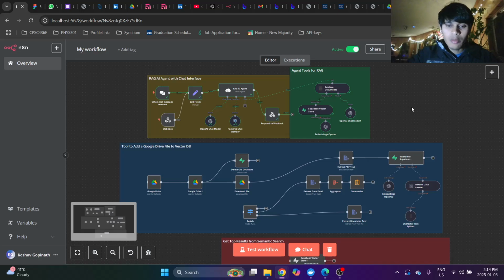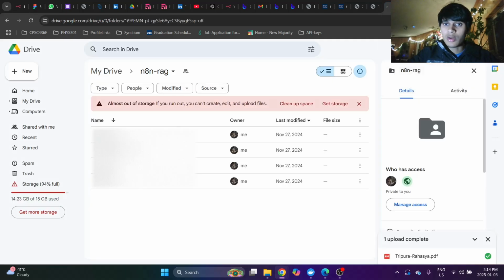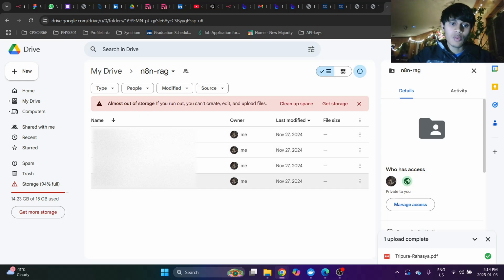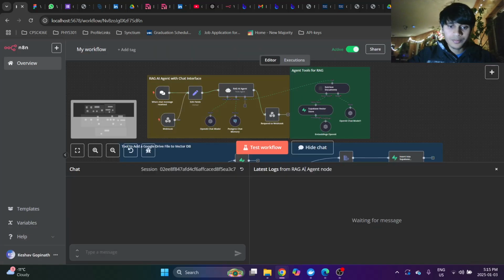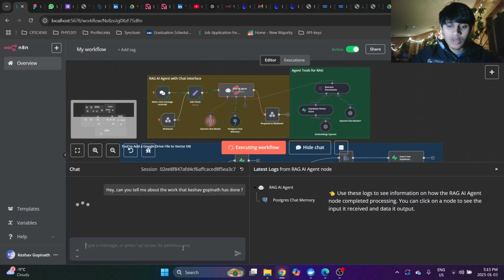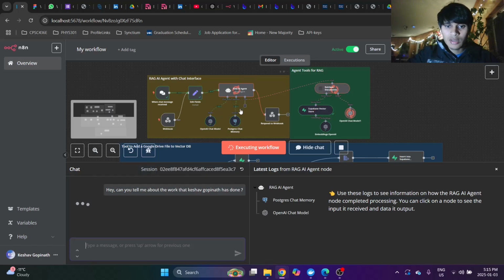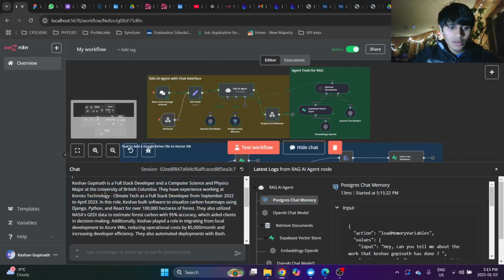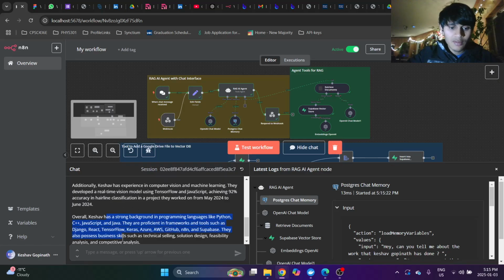RAG Demo @ Art of Living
Building a Rag Agent for Document Access!

In this video, I'll be sharing my approach to creating a Rag Agent that unlocks the potential of your document silo. A Rag Agent is a specialized software agent designed to extract, curate, and provide access to relevant documents, ideas, and learnings from unstructured data sources.

Automate document retrieval and organization Leverage AI-powered content analysis for insights Create a personalized knowledge graph for efficient discovery

Get ready to supercharge your productivity and unlock the secrets hidden within your document silo!

It's a quick demo, if you want to learn how to build this yourself i recommend checking out these two videos: